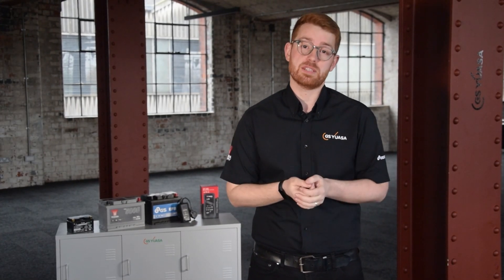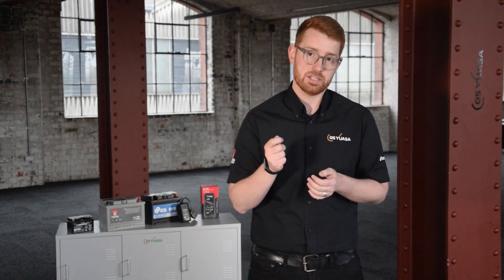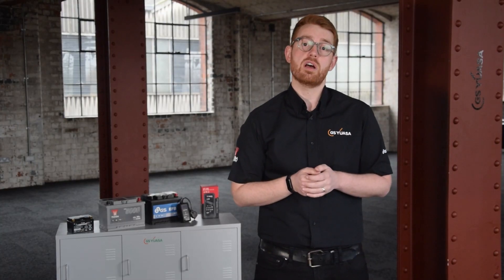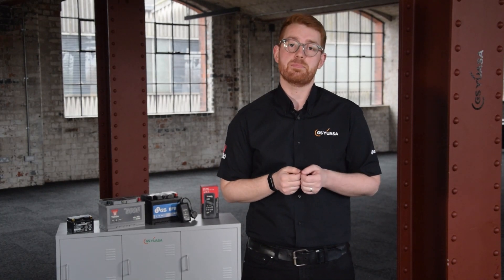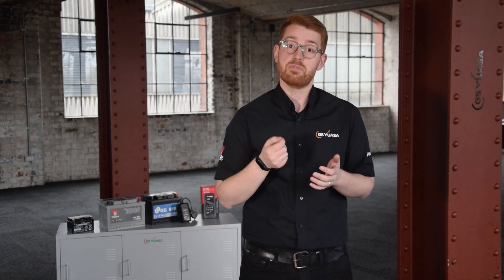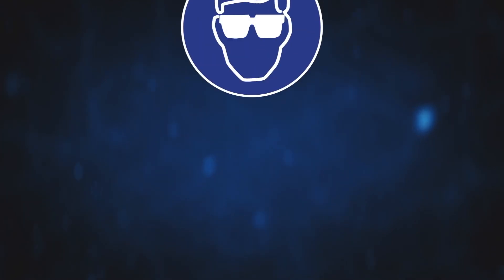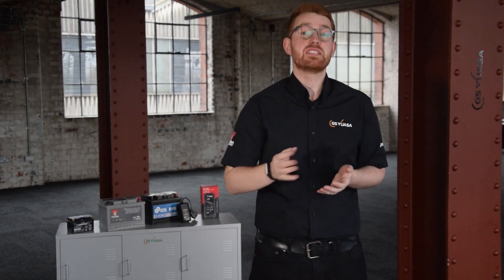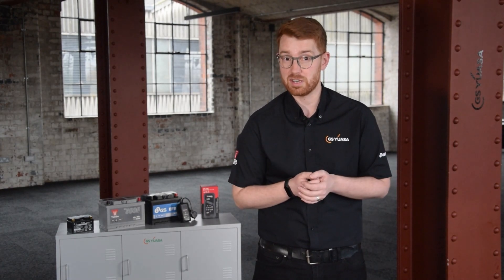Understanding motorcycle battery ratings - GYTV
Learn about motorcycle battery ratings, including voltage, ampere-hour, cold cranking amps, and hazard warning icons, and how to select the right battery for your bike in this informative video.

For more information on Yuasa’s world-leading range of motorcycle batteries,
For more information on GS' popular range of motorcycle batteries,

Timestamps

00:00 – Introduction
00:10 – Battery casing and box
00:29 – Voltage
00:46 – Ah
01:25 – Cold cranking amps
01:48 – Charging method table
02:05 – Terminals and markings
02:16 – Hazard warning icons
02:40 – ADR/Reach labels
02:54 – Checking state-of-health